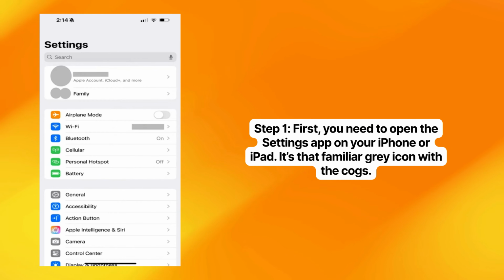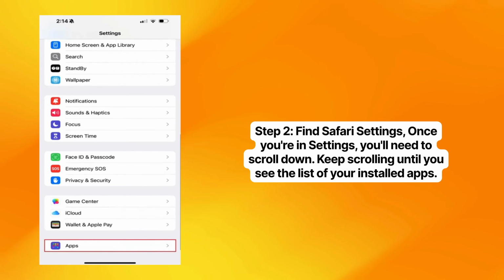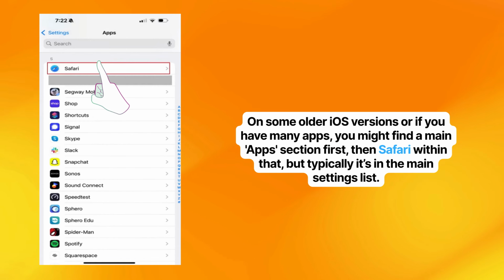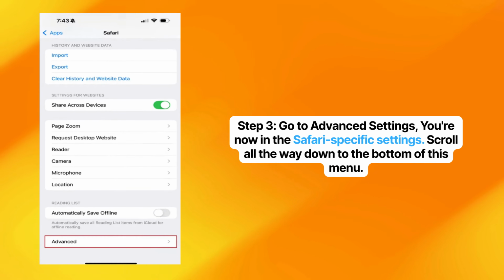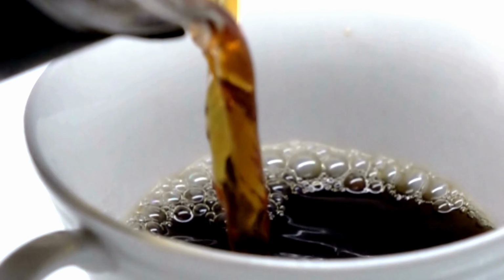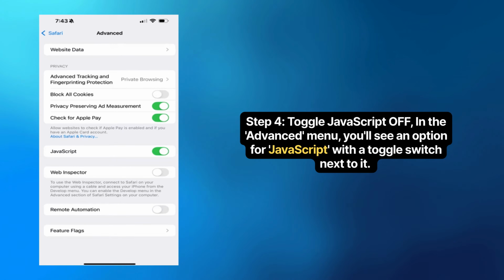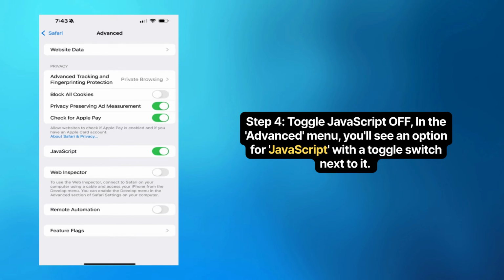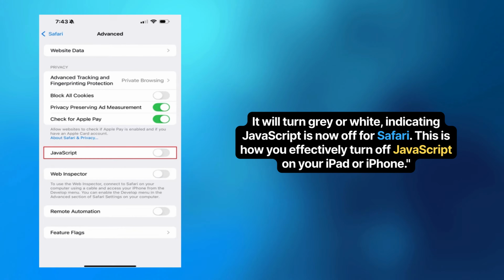How to Disable JavaScript in Safari on iPhone or iPad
Not that much of a coder? Websites have slower loading time? Annoying Pop-ups? Looking for ways to disable that coding stuff on your Safari? That stuff is called JavaScript, and this tutorial we are going to talk about "How to Disable JavaScript in Safari on iPhone or iPad".

If you’d like to dive deeper, you can also check out the full article we created alongside this video. It covers the same topic in detail and gives you another way to enjoy the content

JavaScript is crucial in making websites interactive, but sometimes it can be a double-edged sword. On mobile devices like your iPhone or iPad, JavaScript can slow down your browsing experience significantly. It can lead to longer loading times, increased data usage, and those pesky pop-ups that won't go away. By learning how to disable JavaScript in Safari, you can regain control of your browsing experience, making it faster and more efficient.

In this video, we'll show you exactly how to access the Safari settings on your iPhone and iPad to block JavaScript. Whether you want to stop JavaScript temporarily for specific websites or turn it off permanently, we've got you covered. You'll be surprised at how straightforward it is to turn off website scripts in Safari on your iPad or iPhone. The video walks you through each step, ensuring you can follow along without hassle.

Have you ever wondered why certain websites take forever to load on your Safari browser? Or you've been annoyed by unwanted ads and pop-ups that keep returning. Disabling JavaScript might be the solution you need. It helps in stopping these interruptions, allowing you to browse in peace. The process is simple and can be done in just a few taps. We'll show you how to navigate to the Safari iPhone JavaScript settings and make the changes effortlessly.

By turning off JavaScript in Safari, not only do you enhance your device's performance, but you also improve your privacy and security. Blocking JavaScript on your Safari iPad or iPhone reduces the risk of malicious scripts that can compromise your data. This is especially important in today's digital age, where privacy is a top concern.

Are you ready to take control and stop JavaScript on your Safari iPhone and iPad? Watch the video to learn how you can do this quickly and easily. We'll answer questions such as: How does disabling JavaScript affect my browsing? What are the pros and cons? And is it something you should consider doing regularly?

Join us in exploring browser settings and empower yourself with the knowledge to make browsing smoother and more secure. Remember, the goal is to enhance your user experience by understanding how these settings impact your daily internet use. Let's start by making your iPhone or iPad work better.

After watching, we'd love to hear from you. Did disabling JavaScript improve your Safari browsing experience? Share your thoughts and experiences in the comments below.